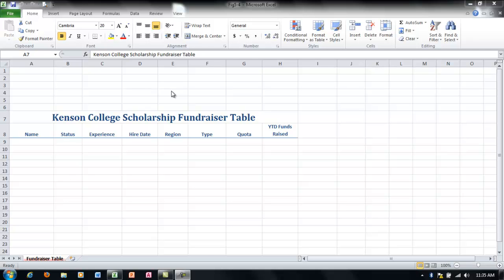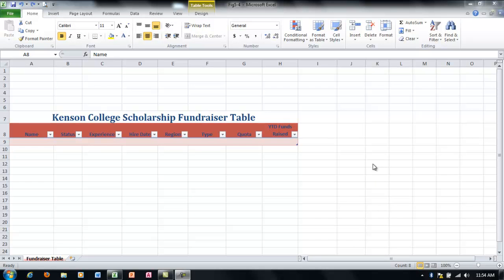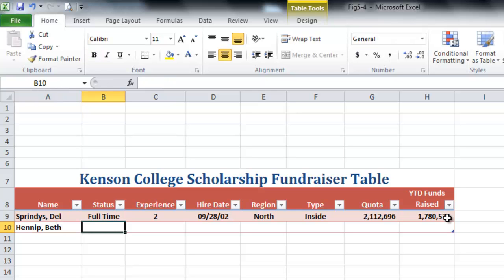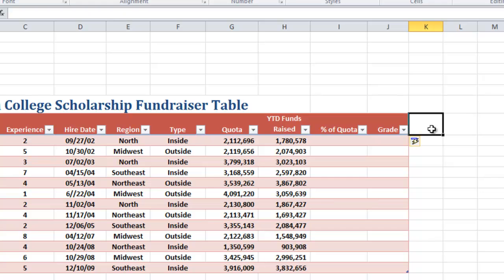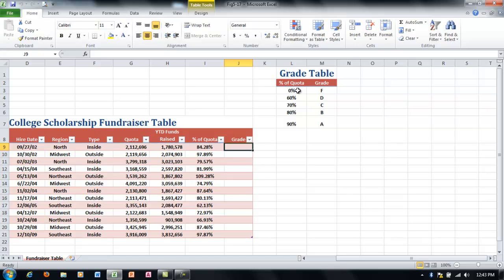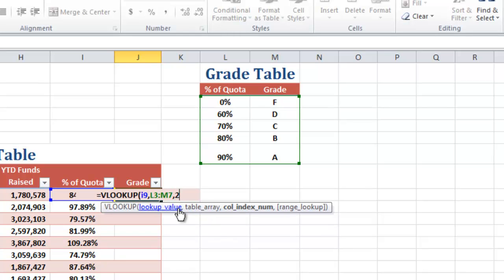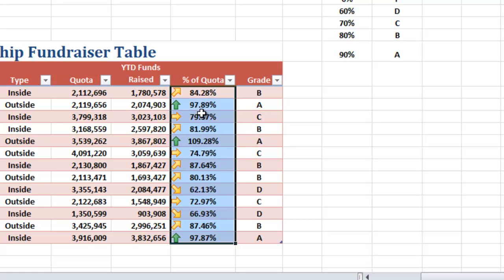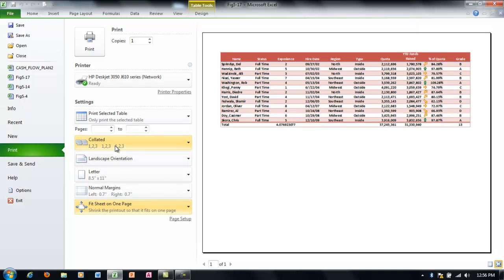Chapter 5 Part 1